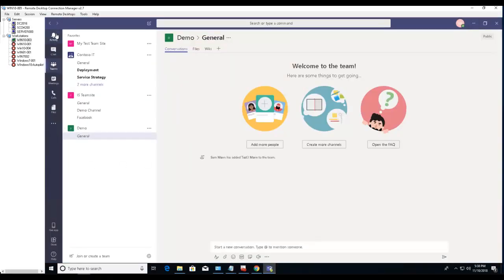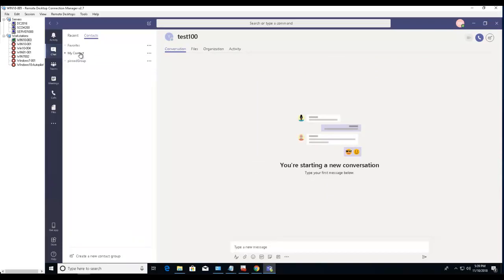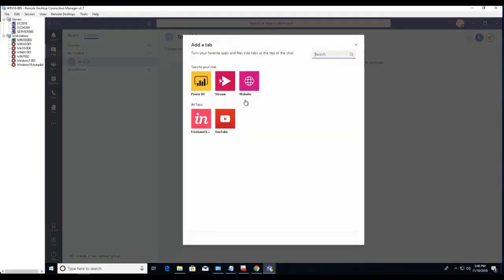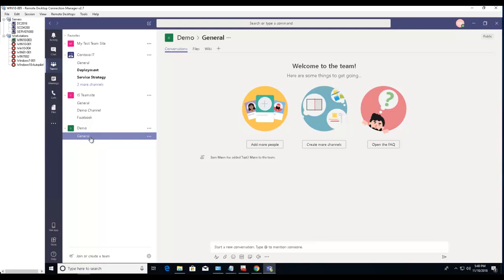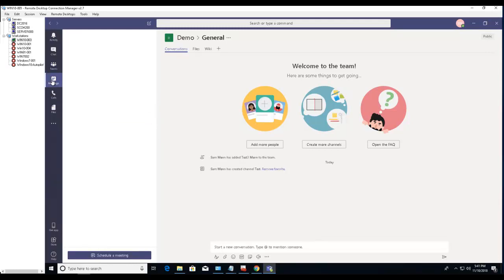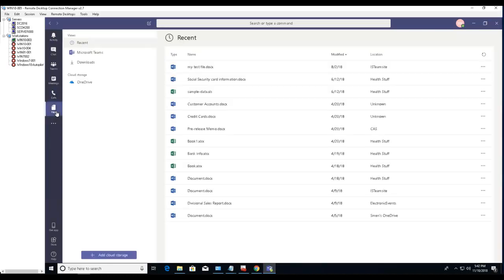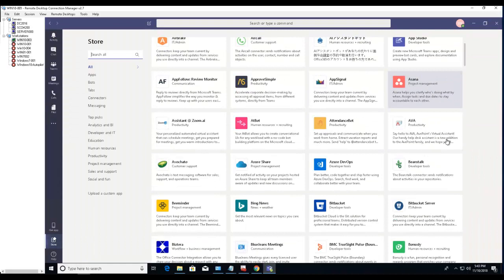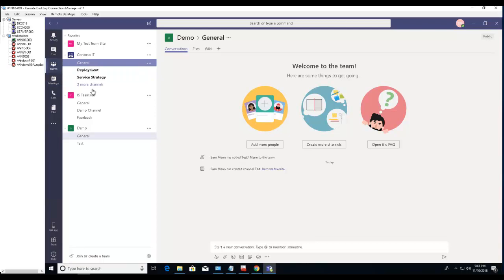Navigating The Teams App In Microsoft Teams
Microsoft Teams app tutorial.